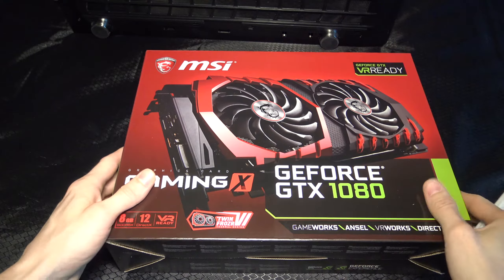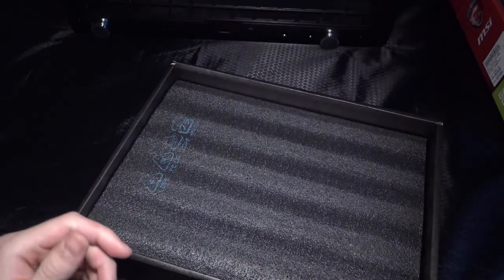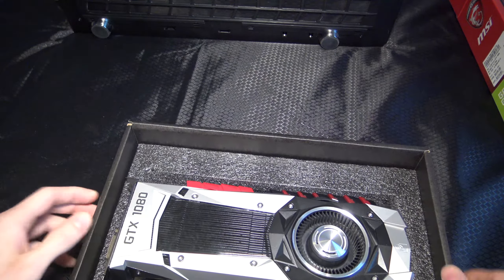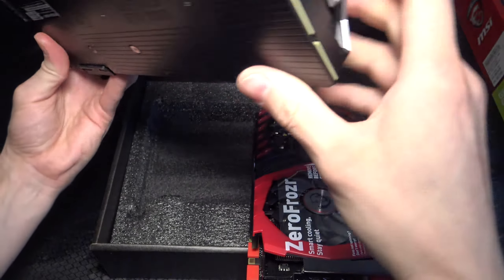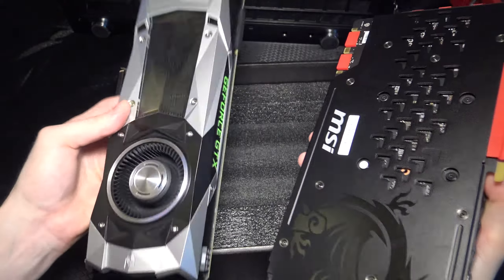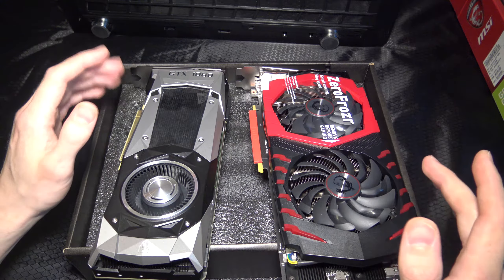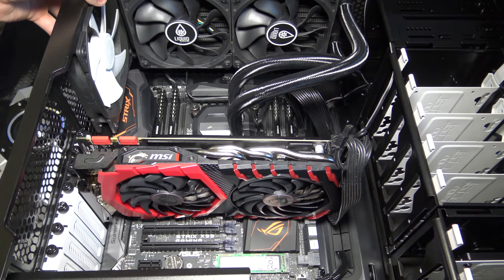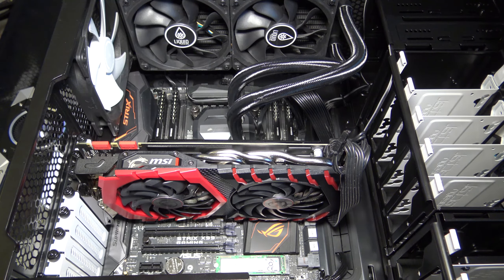MSI Geforce 1080 Gaming X Unbox and comparison to FE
Temps are much lower, so it's actually able to hold the promised 2000+ core OC and memory are pretty much same.